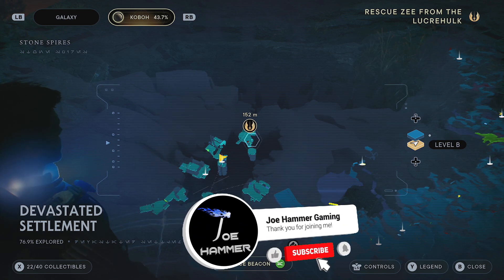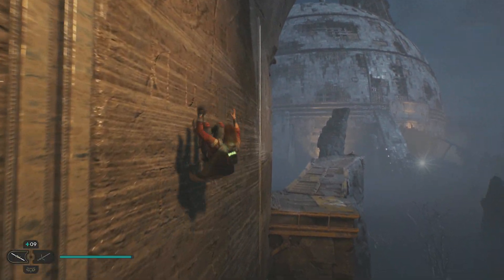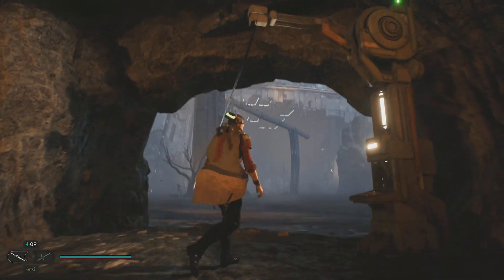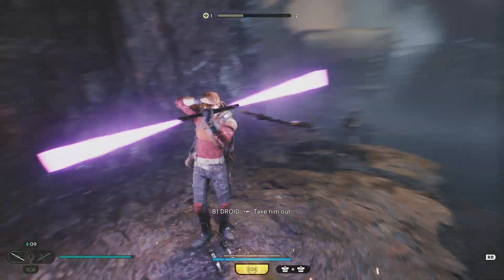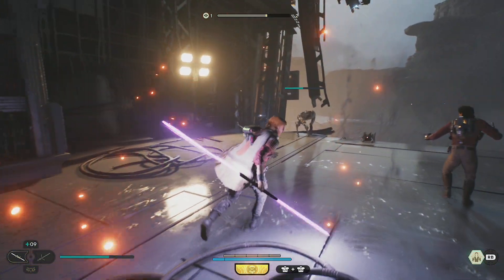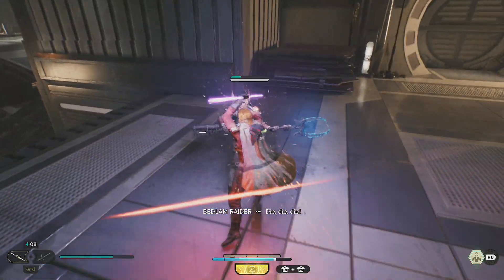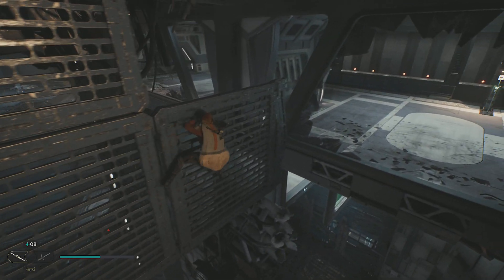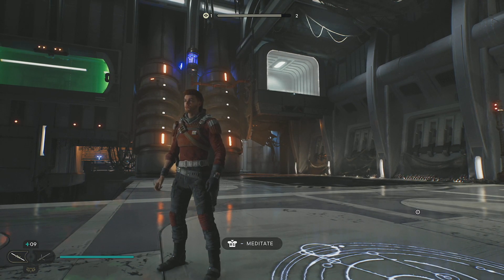Jedi Survivor Rescue Zee From The Lucrehulk Walkthrough Part 1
FINALLY! I can welcome you to Star Wars; Jedi Survivor, Kal Cestus returns and it looks like we're in for a treat. This will likely be a return to my usual format for creating and completing guides as we discover the hidden items and secrets for the Jedi Fallen Order Sequal - Jedi Survivor

In this stream we will be doing the practice run for the full walkthrough of Jedi Survivor I definitely want to do a better job of this than I did with Fallen order and after so much good feedback from the channel, I'm confident we'll be in for a treat with this one!

In this Jedi Survivor Gameplay Walkthrough, we'll be playing through the first part of the game, The Practice Series. In this part, we'll be building our first Lightsaber and training to use it!

If you're a fan of the popular mobile game Jedi Survivor, then this walkthrough is for you! In this video, we'll be playing through the first few levels of the game, giving you a guide on how to win and guide you through the different parts of the game.

In this video, we'll be playing through the first episode of the Jedi Survivor game. This game is a new mobile game that's just released and it's really fun!

If you're a fan of mobile games and you're looking for a new challenge, then you should check out Jedi Survivor! This game is a lot of fun and it's perfect for anyone who's looking for a challenge. In this first episode, we'll be playing through the first part of the game and see how to survive and defeat the enemies.

In this video, we're going to be playing the Jedi Survivor game through the first part of the Practice series, called "The Trial." This game is a great way to practice your strategy and learn the ropes before starting the main game.

If you're a fan of strategy games, then you'll want to check out Jedi Survivor! This game is a great way to practice your strategy and learn the ropes before starting the main game. In this first part of the Practice series, we'll be playing through the game, learning the controls and strategizing our way to victory!